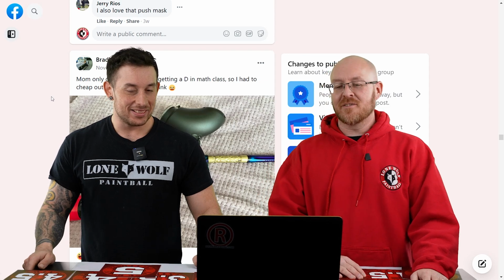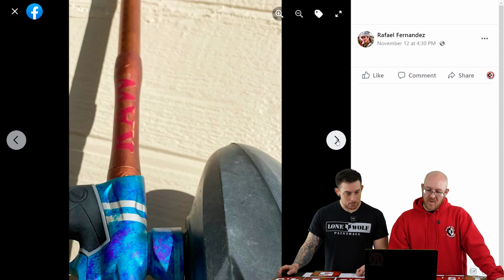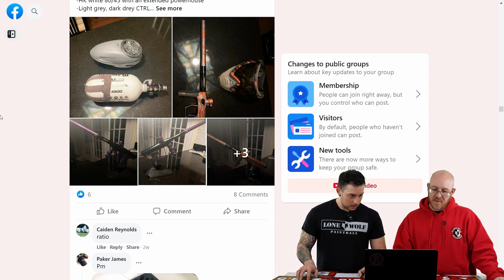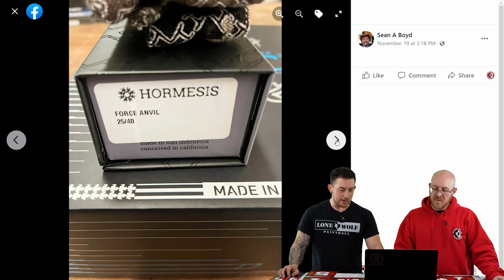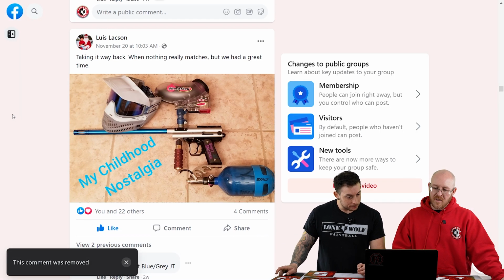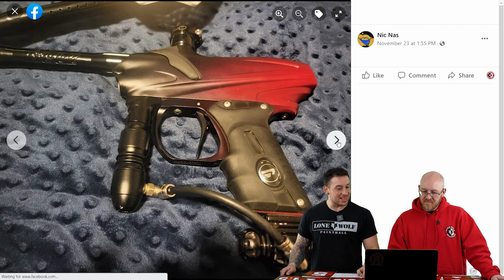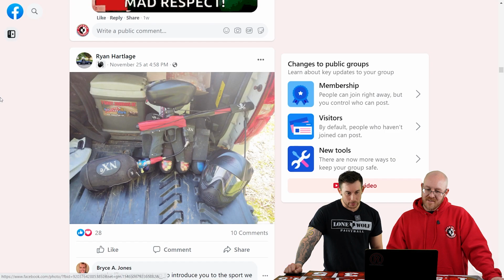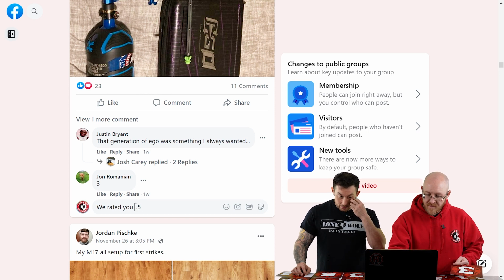Rating Your Paintball Gear, Rate My Gear #44 Pt3 | Lone Wolf Paintball Michigan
Rating Your Paintball Gear, Rate My Gear #44 Pt3
Cam and Mark here to see your paintball gear. This is a four part video series. The Rate My Gear group is on Facebook. Show us your gear in this Facebook Group